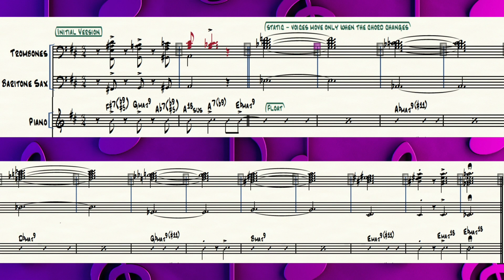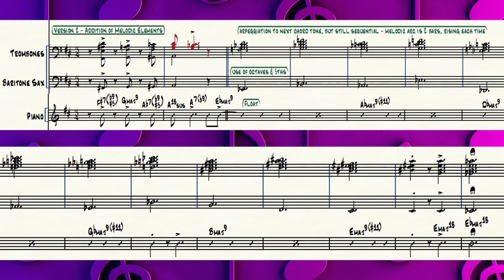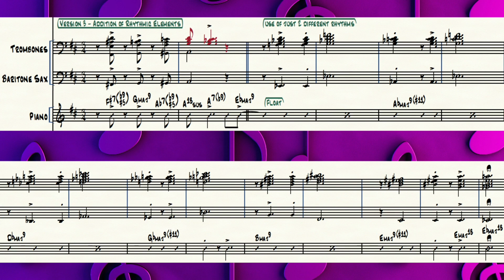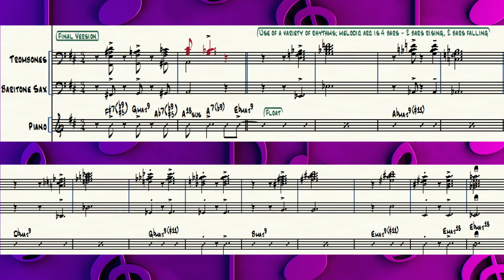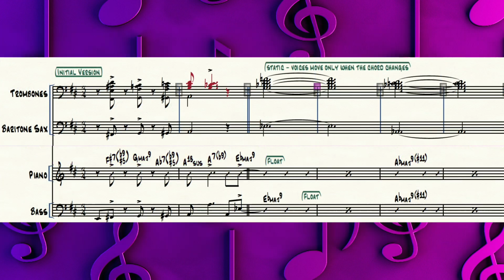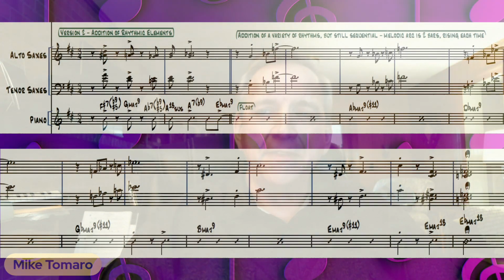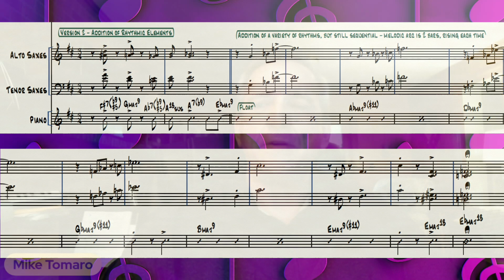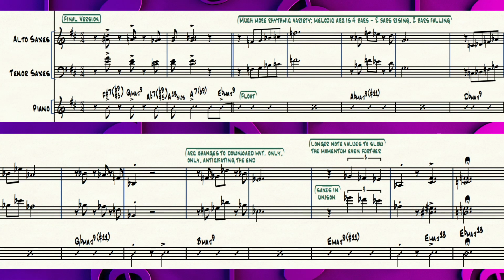Effectively Supporting Your Melody | Mike Tomaro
Saxophonist, composer, and author Mike Tomaro discusses how developing simple ideas can create a much richer musical setting using his big band arrangement of Rosalina In The Observatory from Super Mario Galaxy. to watch full-length livestreams.

Mike Tomaro is the Director of Jazz Studies at Duquesne University. Prior to this, he was a member of the Army Blues, composing and/or arranging much of that group's repertoire.  He is a Yamaha Performing Artist and Vandoren Diamond Artist and has worked with a diverse array of artists and groups. Mike's latest recording, “4 Seasons,” on the MCG Jazz label, is the first under his own name in 18 years. In addition to 4 prior recordings of his own, he has appeared on many others, including those of Nancy Wilson, Ann Hampton Callaway, New York Voices, Sheryl Bailey, Smithsonian Jazz Masterworks Orchestra and the Pittsburgh Jazz Orchestra. He has over 200 published compositions and arrangements and his music has been performed by jazz greats and academic institutions around the world. Mike co-authored the textbook “Instrumental Jazz Arranging: A Comprehensive and Practical Guide” (Hal Leonard Publications), with his long-time mentor, Dr. John Wilson.

AUDIO CREDITS

Examples: “Rosalina In The Observatory”, composed by Koji Kondo, arranged by Mike Tomaro.